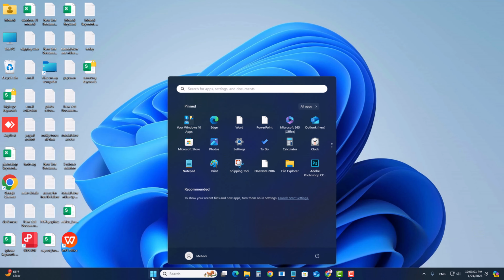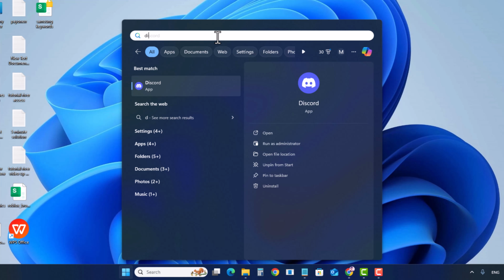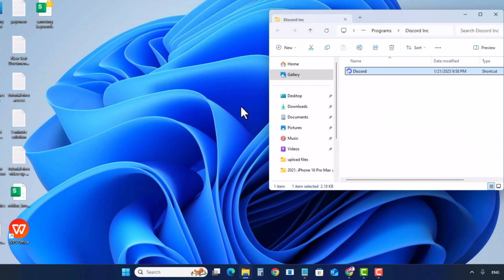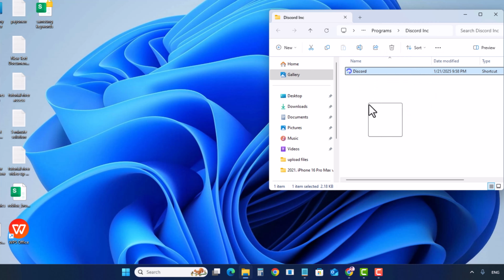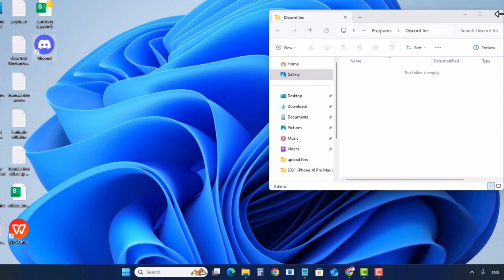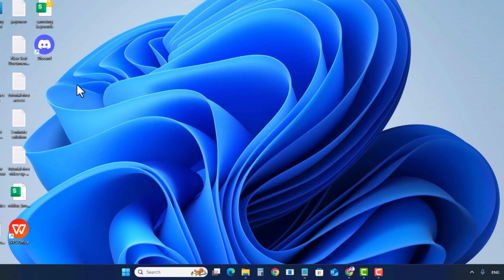How to add apps to desktop windows 11 (PC/Laptop)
Learn how to easily add Microsoft apps to your desktop with our step-by-step guide. Enhance your productivity today!

Video Parts:
0:00 Info & Intro
0:21 Open Start Options
0:38 Select Apps
0:59 Ending & Outro